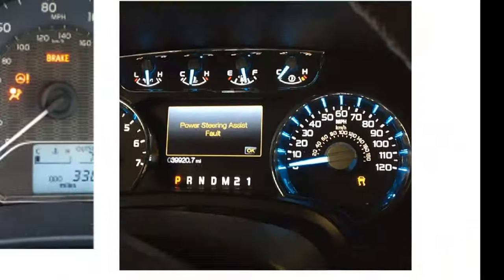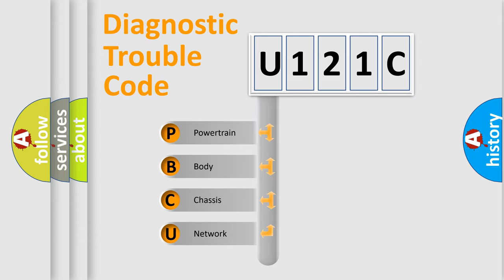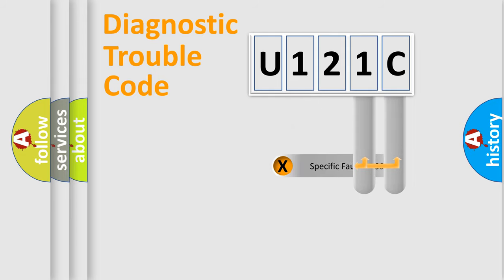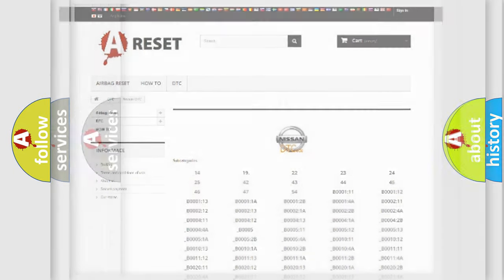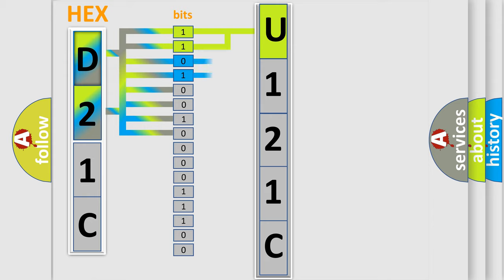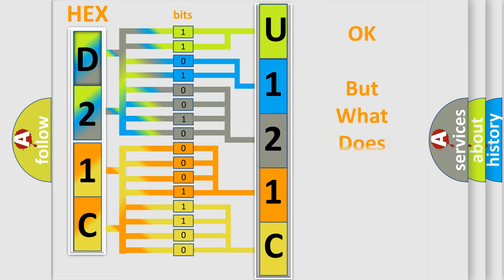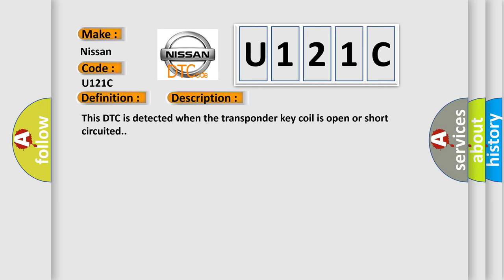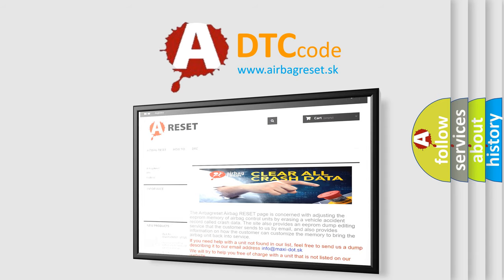DTC Nissan U121C Short Explanation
Contents:
0:21 Basic DTC analysis according to OBD2 protocol standard.
1:48 Insight into programming
2:58 A diagnostically understandable description of the Diagnostic Trouble Code
3:05 Basic error definition

Make:
Nissan
Code:
U121C
Definition:
Antenna Coil OpenorShort
Description:
This DTC is detected when the transponder key coil is open or short circuited.
Cause:
 Wire harness Transponder key amplifier Transponder key ECU assembly